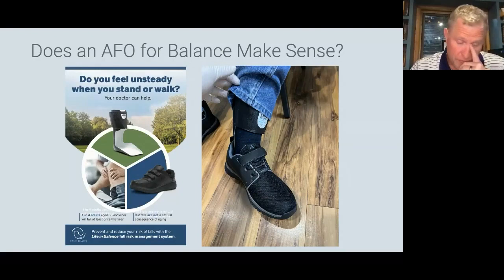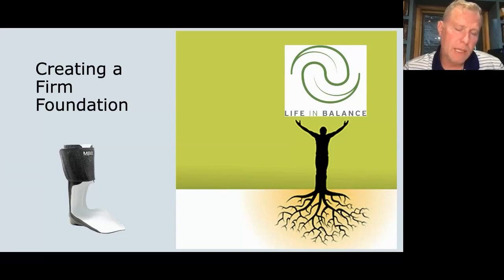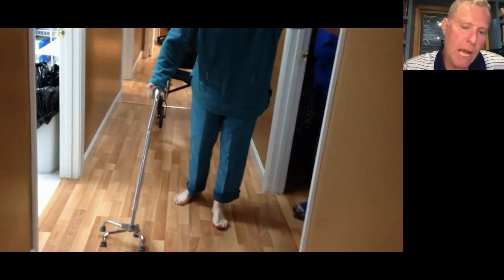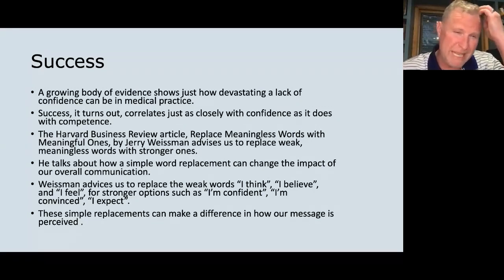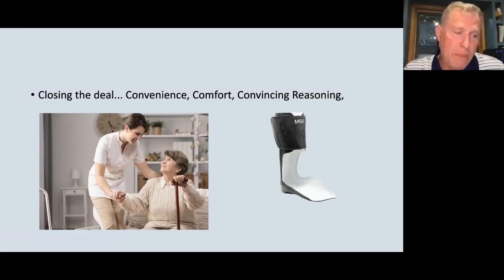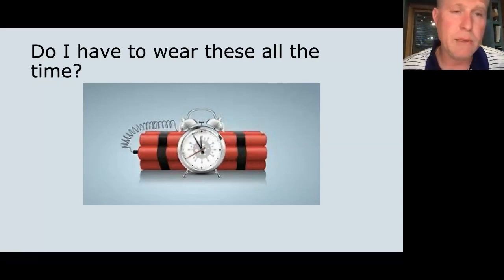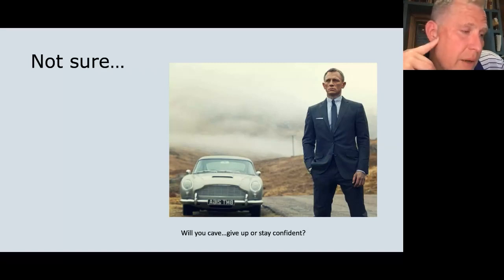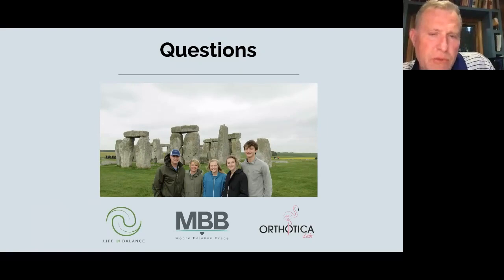How Can I Introduce the Moore Balance Brace Into My Practice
Though epidemic in today’s senior population, falls are a well-guarded secret. Older Americans who suffer a fall often don’t tell family, friends or physicians for fear they’ll become a burden or will lose their independence.

Talking to patients about fall risk, therefore, requires some specialized knowledge and skill. This webinar will arm you with everything you need to know and do in order to reduce patients’ risk and prevent potentially catastrophic scenarios.